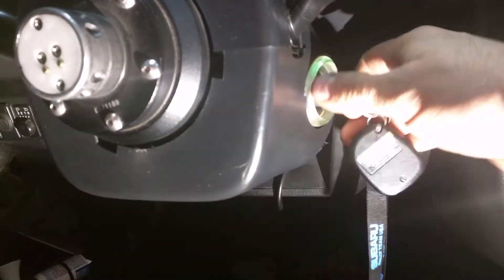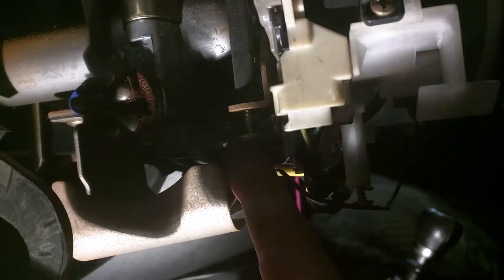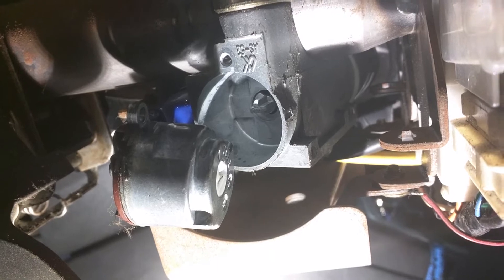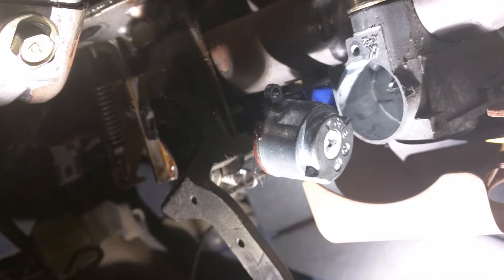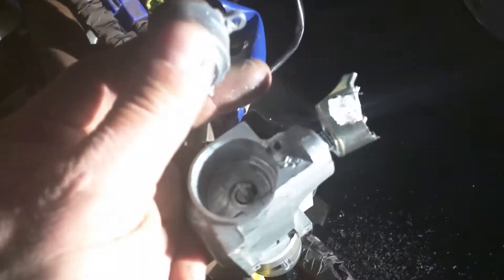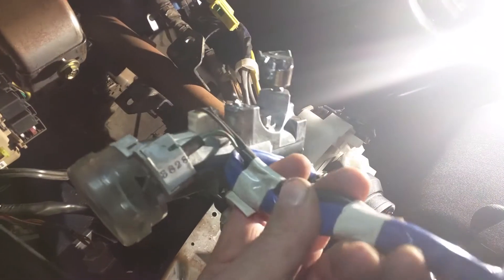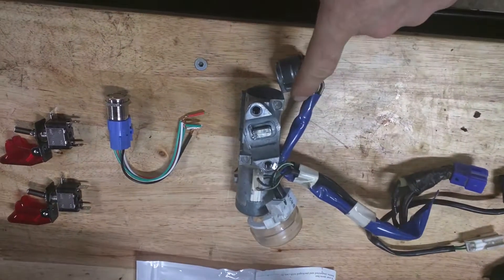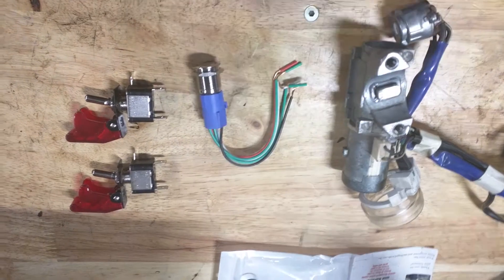Steering column lock removal and custom ignition/starter panel - Subaru STI Rally car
Rally rules require the steering column lock to be disabled. This video shows how to remove it and rewire a custom panel with accessories/ignition/starter buttons that is common in race car so that you don't have to use a key anymore.
The car used in this video is a 2004 Subaru STI. Later generations have an immobilizer that may require additional steps to circumvent the system.
Toggle switches
Momentary push button
All-in-one panel
4-post kill switch